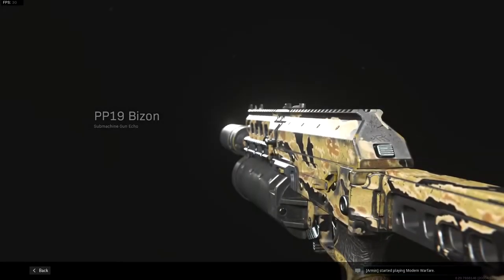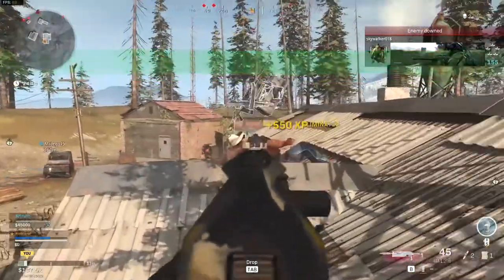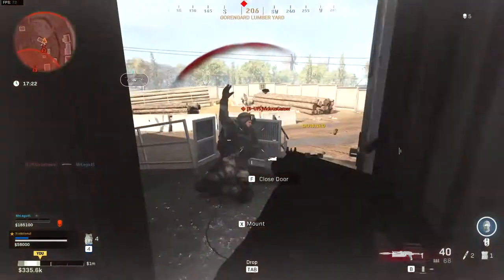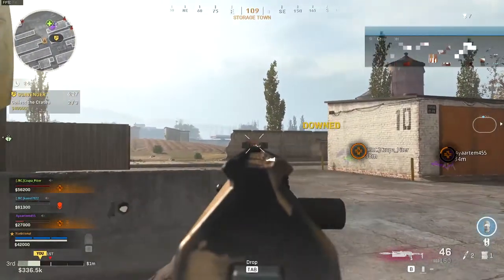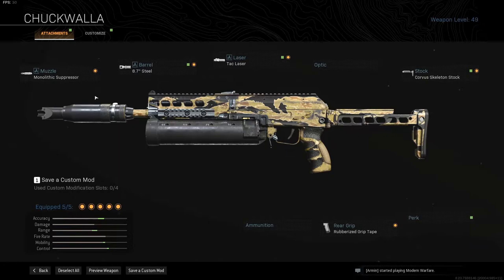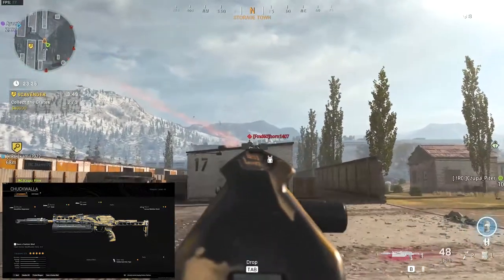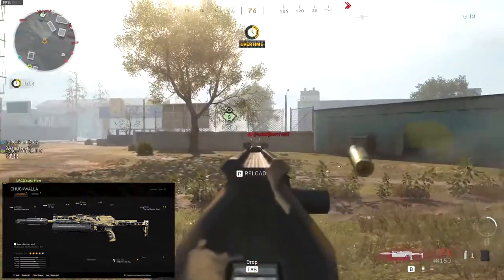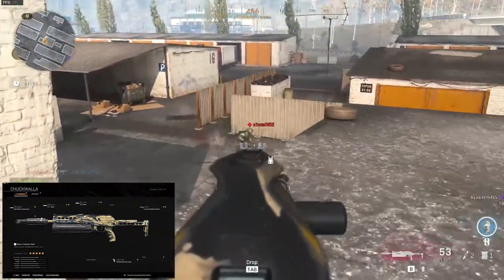BEST PP19 BIZON Class Setup Modern Warfare Warzone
What is up everyone! Today we are looking at an SMG I have not covered yet, the Bizon. The Bizon class setup is a weird weapon in my opinion because it doesn't feel as snappy as an MP5 or MP7 but it feels more like an AUG. SO if you like playing with an AUG the Bizon might also be something you would enjoy. I did a stream a few days ago and someone in the chat suggested this build so I thought, why not, let's review this bad boy and check if it is any good. I think this is the best Bizon build in my opinion so if you are interested in seeing what attachments I am using, stick around for a few minutes.